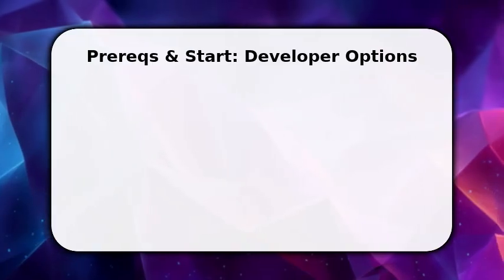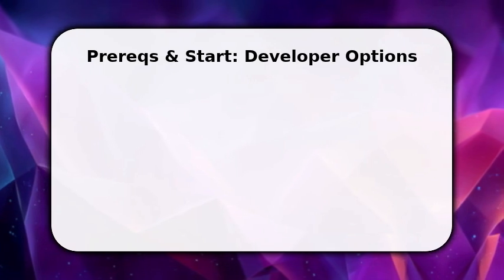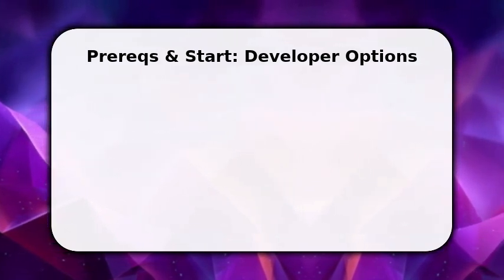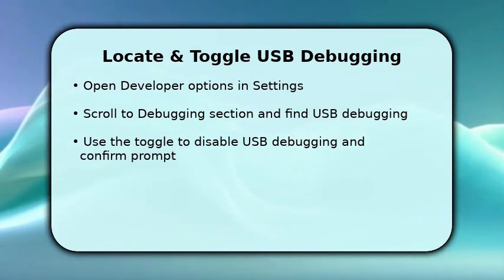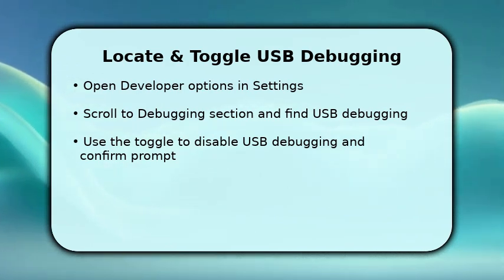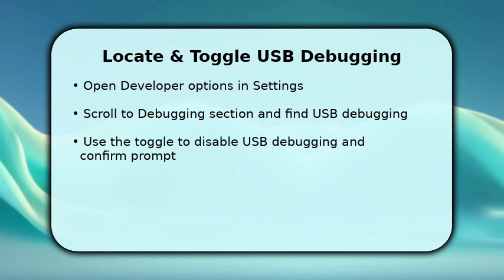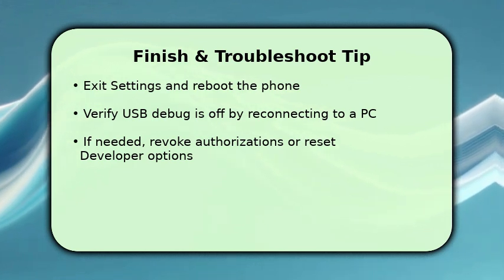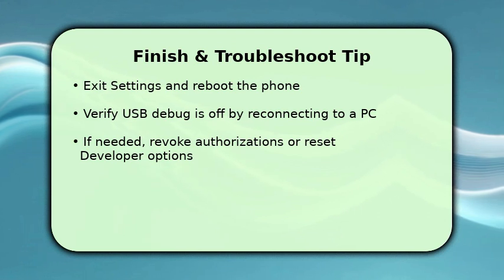How to Disable Usb Debugging Android Tecno Spark - Step by Step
How to Disable Usb Debugging Android Tecno Spark - Step by Step | 🔒 Surfshark VPN Deal — Stay private and secure. $1.99/mo + 3 Months Free ▸

Learn the step-byzym process to disable USB debugging on your Techno Spark Android device. This guide provides clear instructions for security and privacy reasons, ensuring you can easily manage this setting.

disable USB debugging, Techno Spark Android, step by step guide, USB settings, device management, privacy protection, security setup, Android device troubleshooting, how to disable debug mode, connectivity options